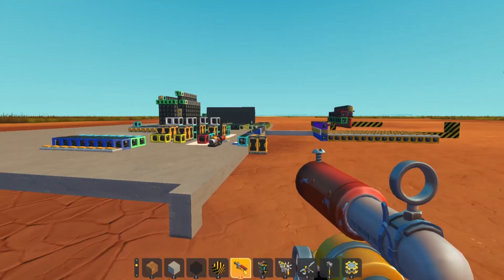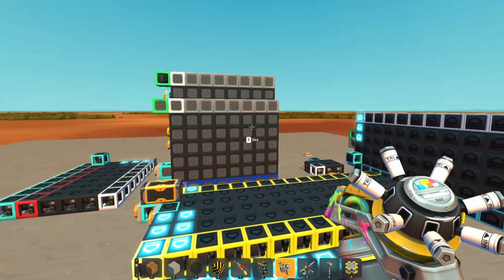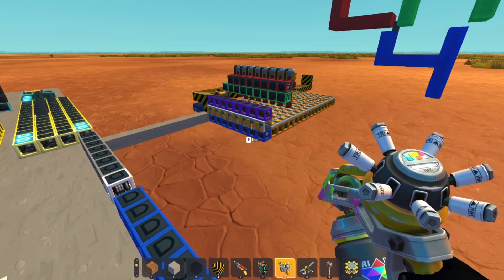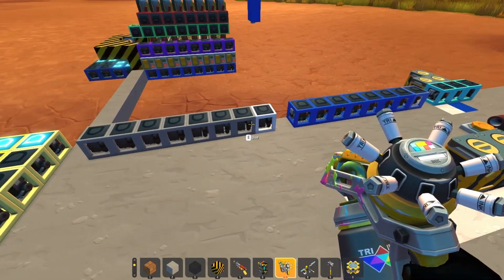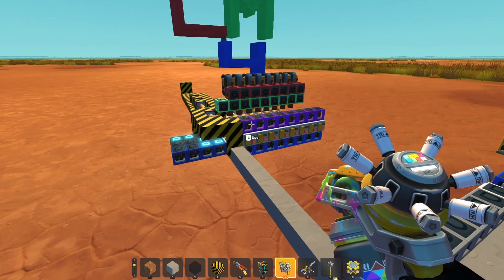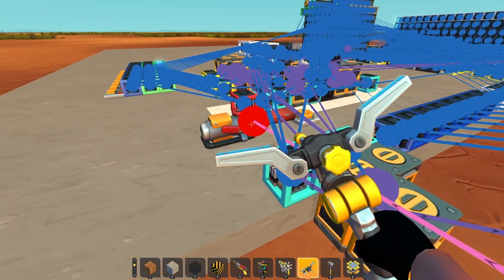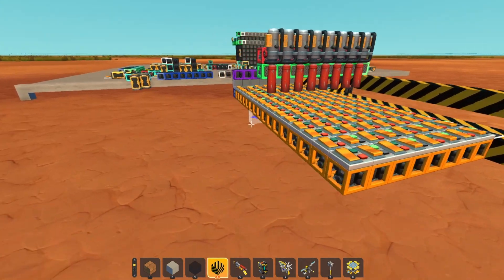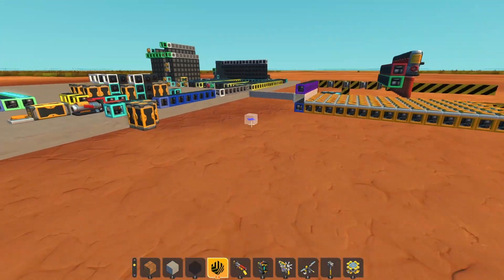ram and recap [ep5] SMPU development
Hello there, CodeMaker_4 here.
In this video, I show the first working instructions of the SMPU, a Scrap Mechanic CPU I am developing.
I will also share the planning for releasing the computer.